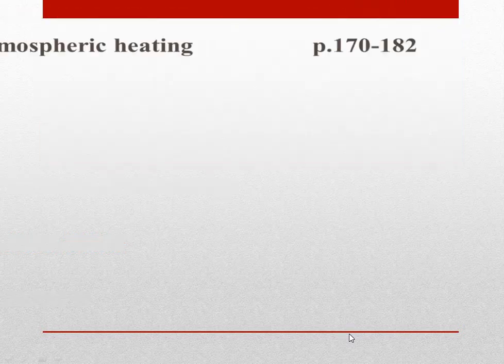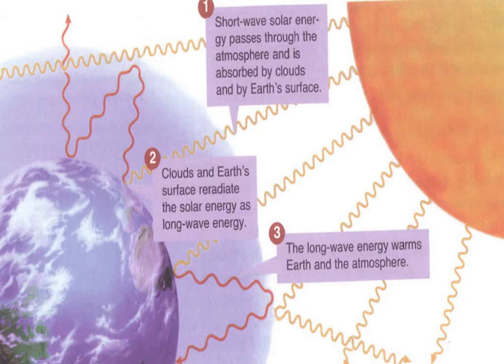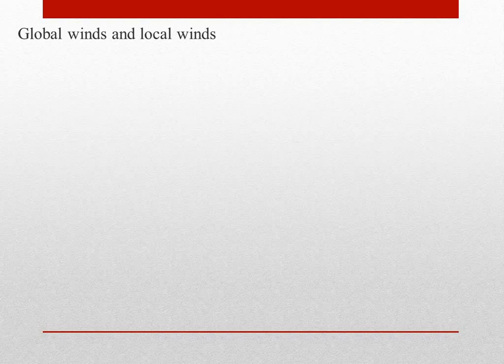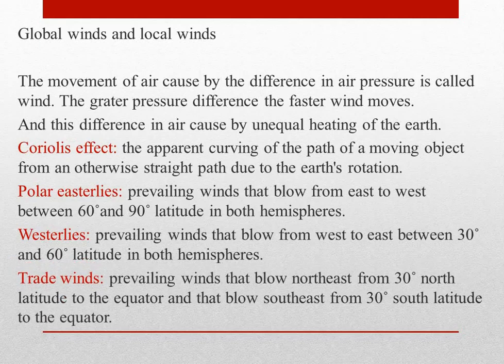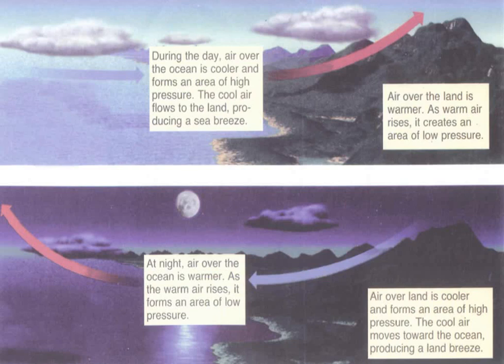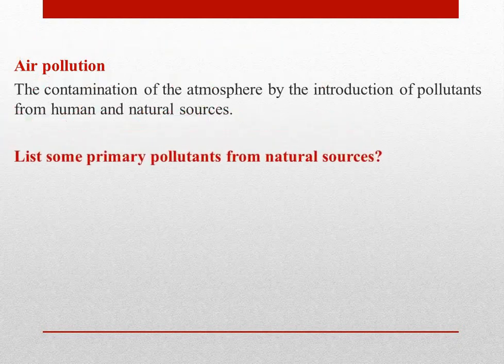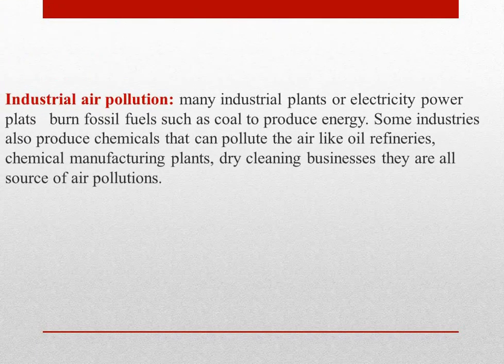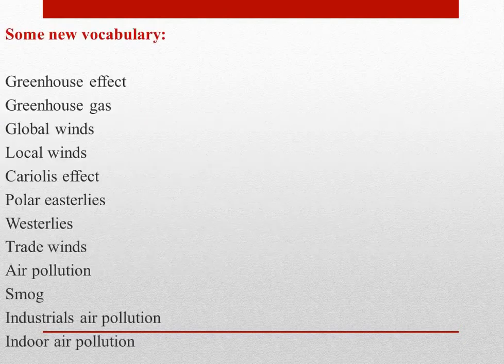science, grade 8, atmospheric heating , Ms Duaa